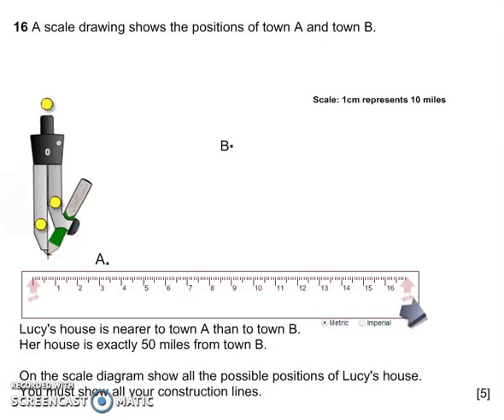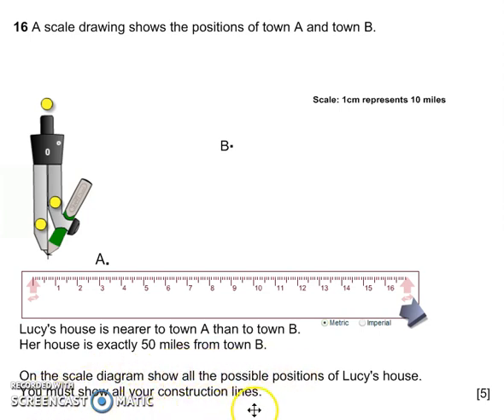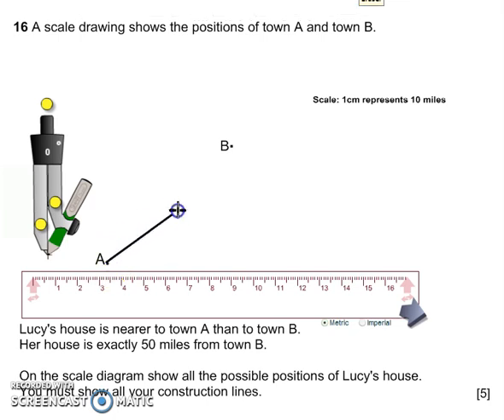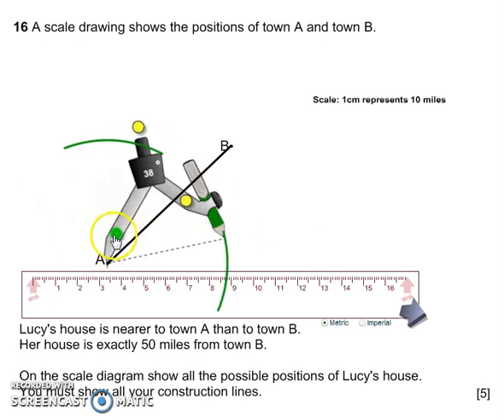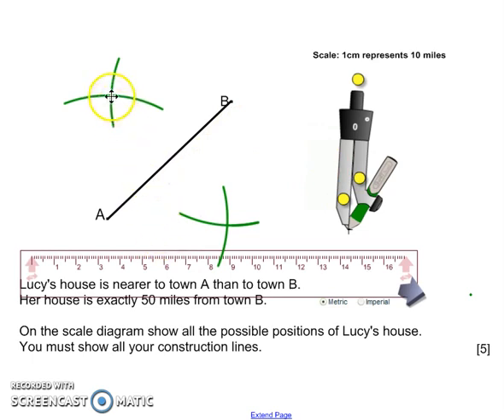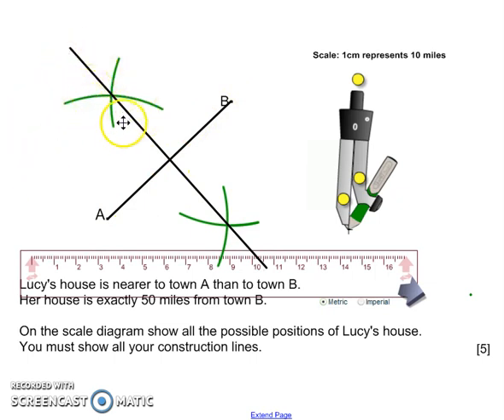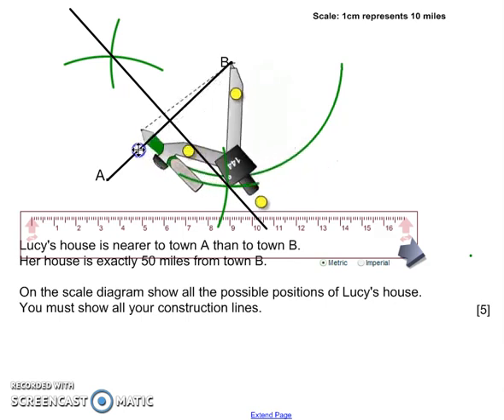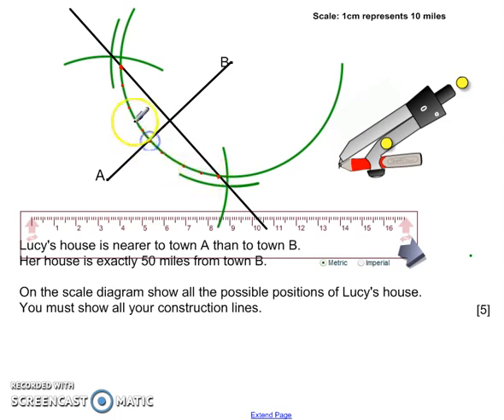PPE Paper 1 Foundation Question 16